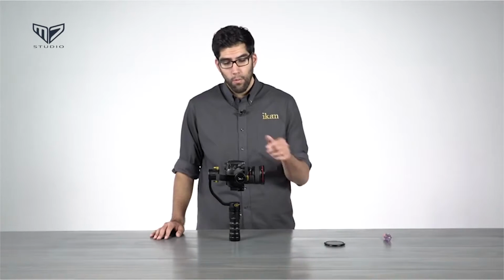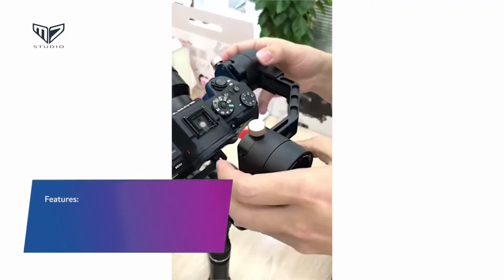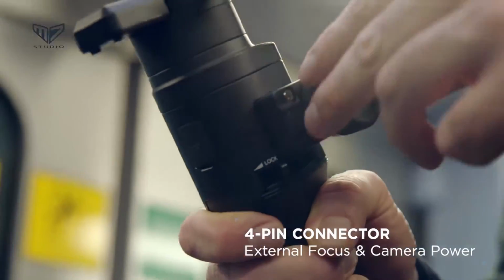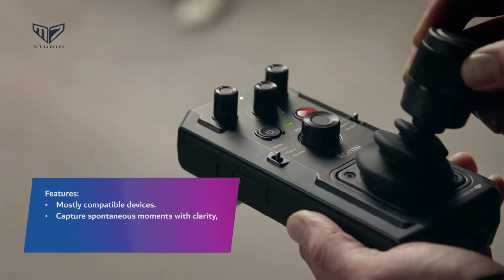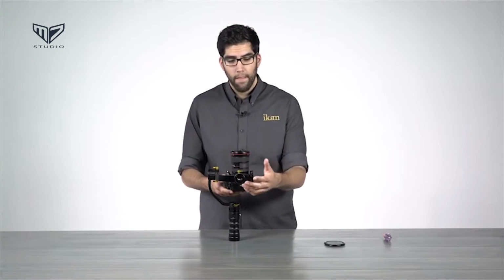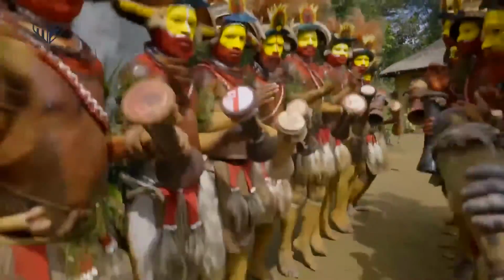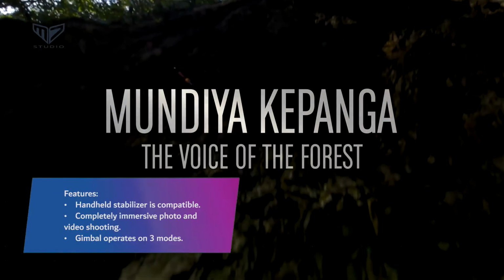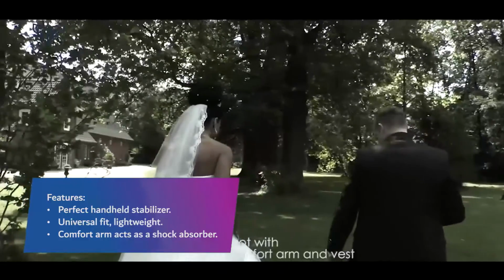Best Gimbal For DSLR - Top Gimbal For DSLR Review in 2021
The Best Gimbal For DSLR in 2021. Here is the list of Best Gimbal For DSLR in 2021 with the price. This list is specially presented by M7.

1. Zhiyun Crane 3 Axis DSLR Gimbal
2. DJI Ronin S Camera Stabilizer 3 Axis Gimbal
3. Ikan DS1 Beholder Gimbal for DSLRs
4. Pilotfly Handheld Stabilization Gimbal
5. FLYCAM Camera Stabilizer

Find out which is the top Best Gimbal For DSLR for you and your budget. We've rounded up the five Best Gimbal For DSLR above here. Check out products related to the Best Gimbal For DSLR and see the review of these products what customers say about the Best Gimbal For DSLR products on the youtube channel (M7).